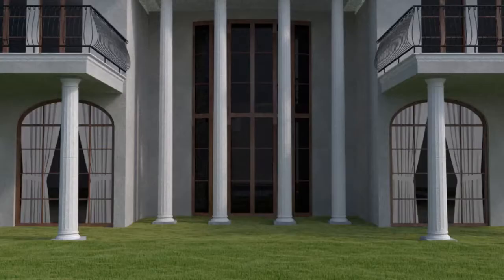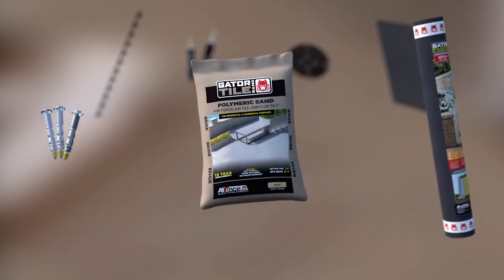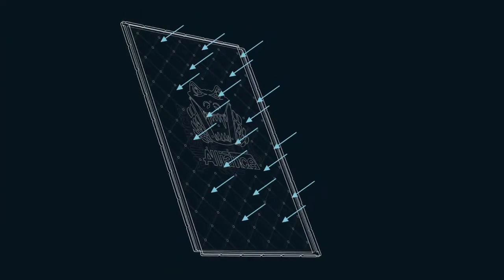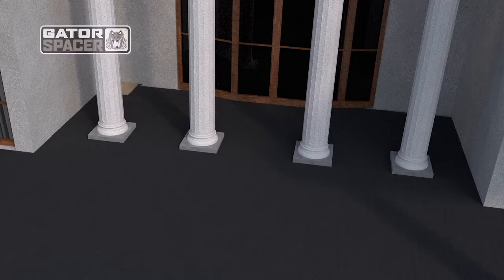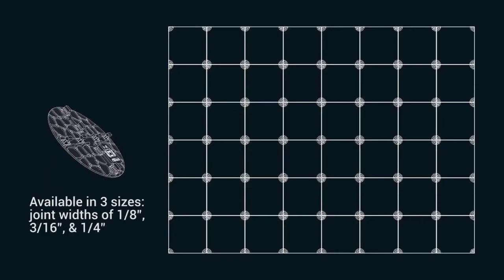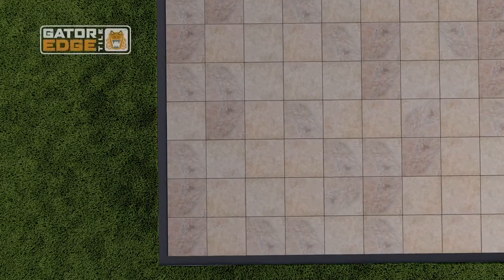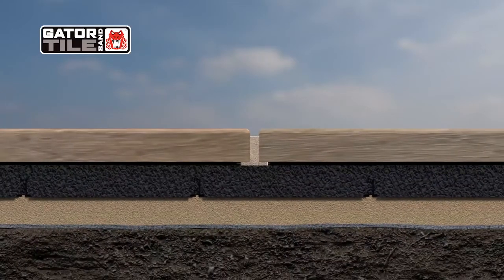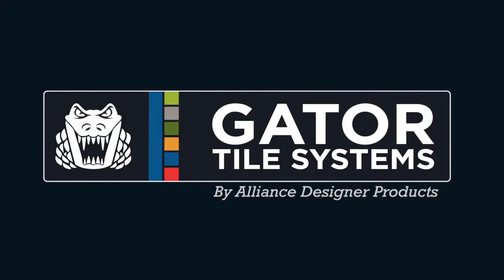How to install exterior porcelain tile with the Gator Tile System